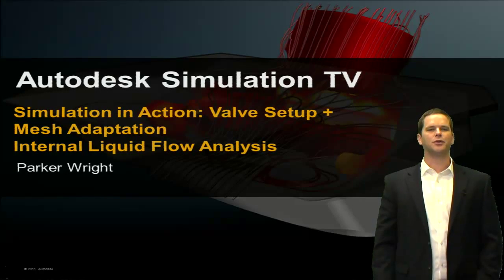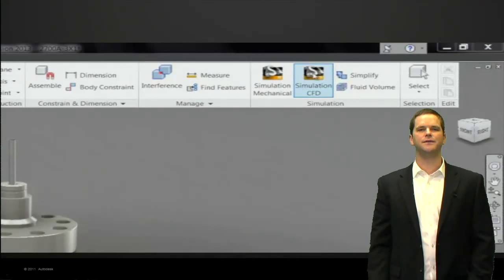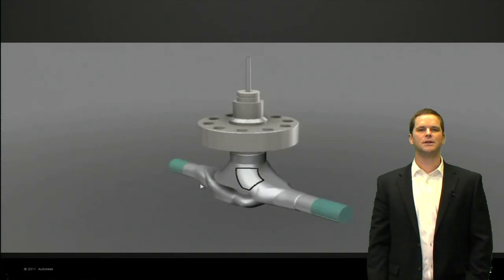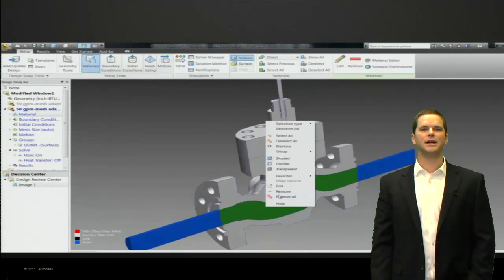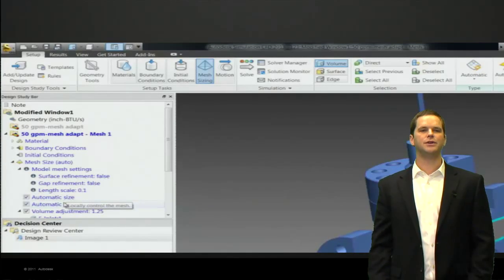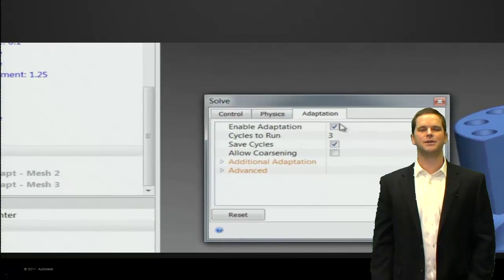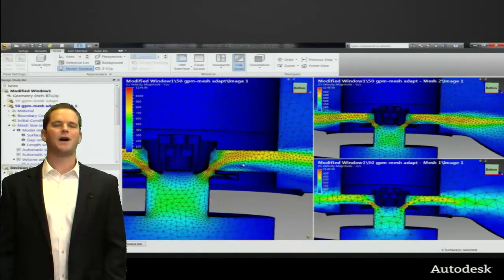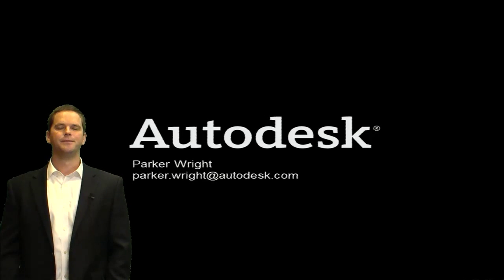Autodek Simulation TV Simulation in Action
Parker Wright demonstrates a fluid flow simulation and visualization technology from Autodesk. See how to leverage Inventor Fusion and Showcase to create photo-realistic simulation results.